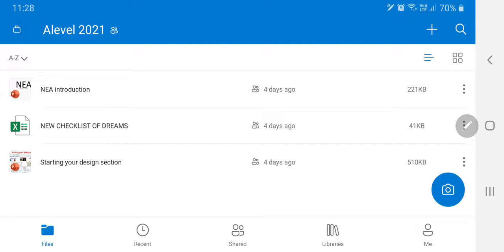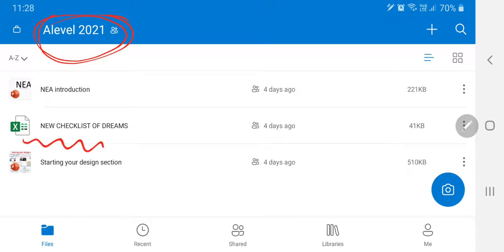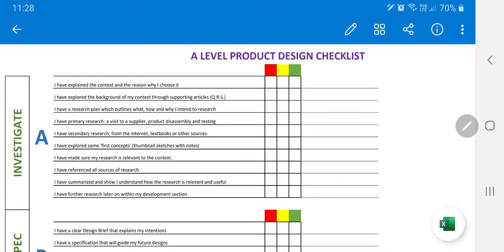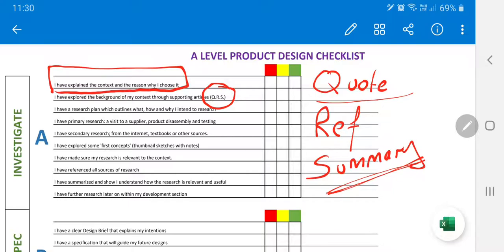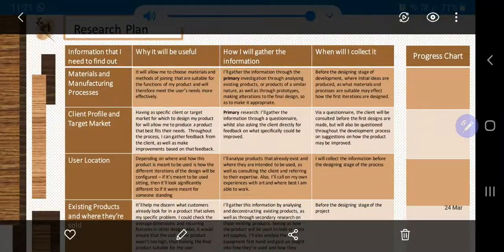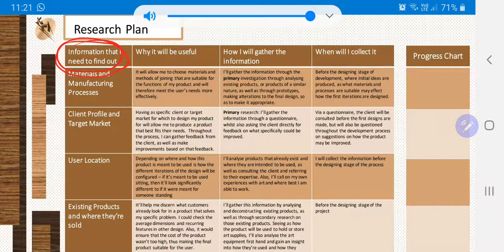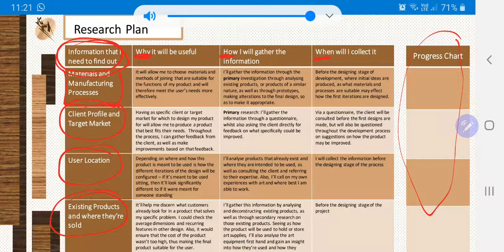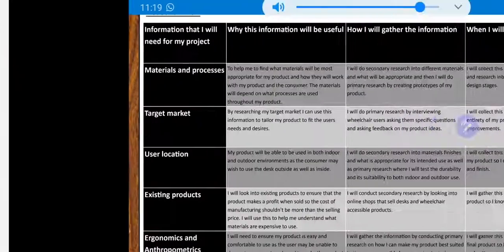ALevel Product Design - Checklist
For year 12 product Design